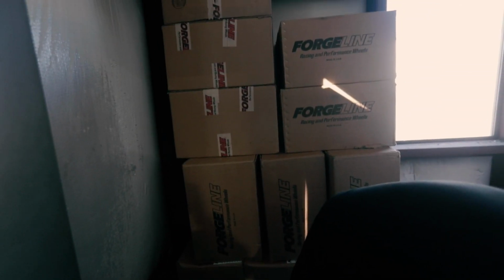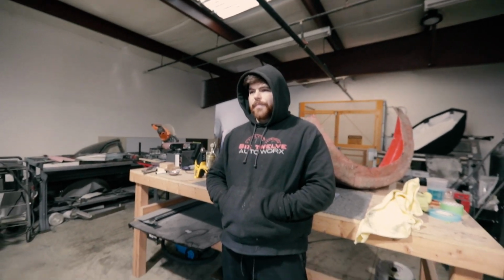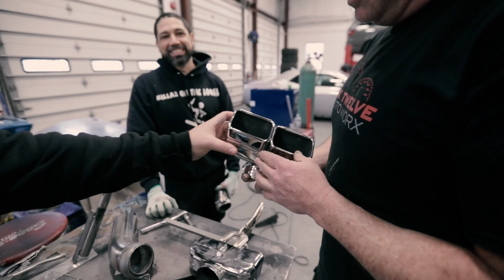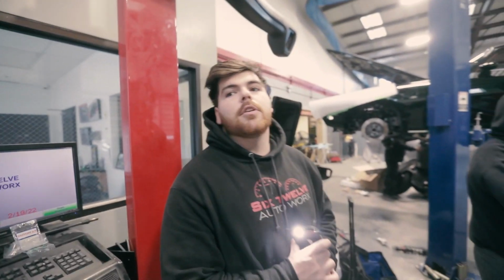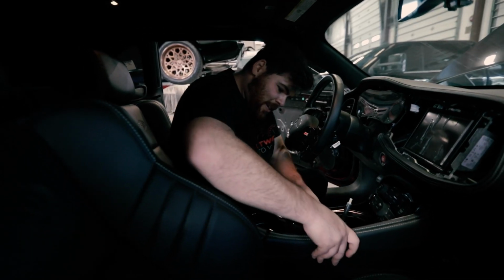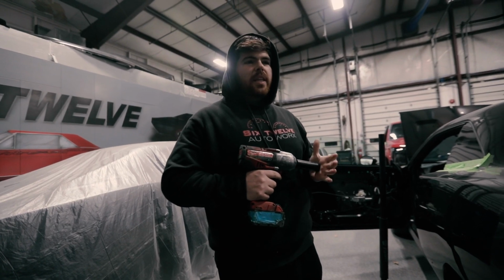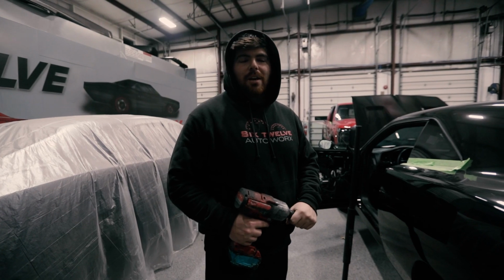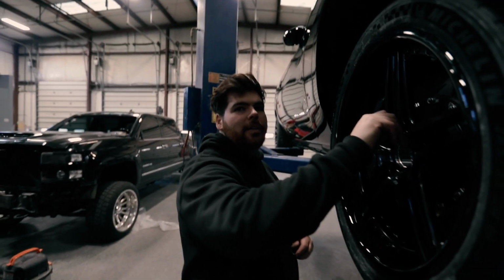69 CHARGER BUILD PART 4. CAN WE FINISH IN TIME FOR AUTORAMA??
SHOPSIXTWELVEAUTOWORX.COM